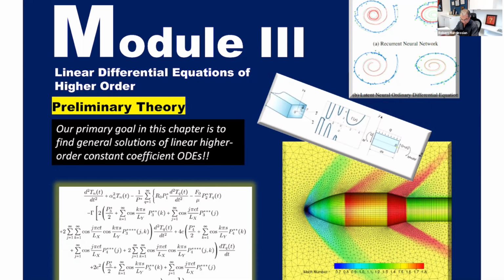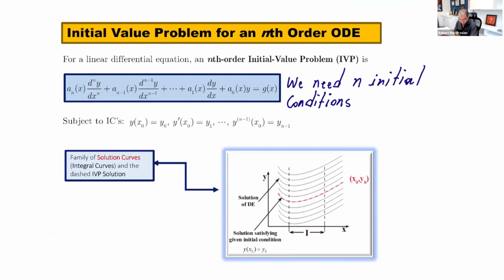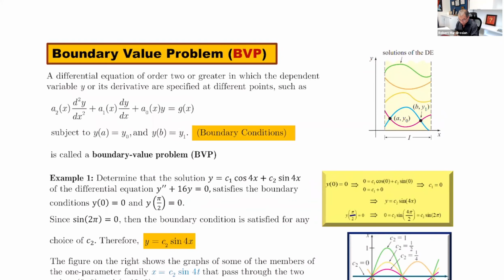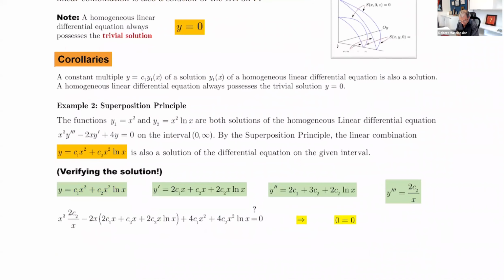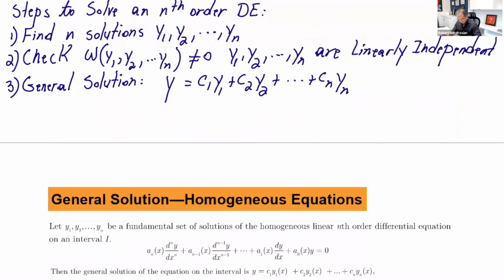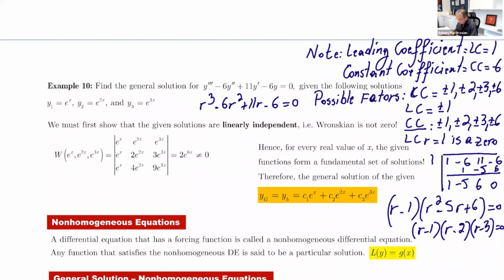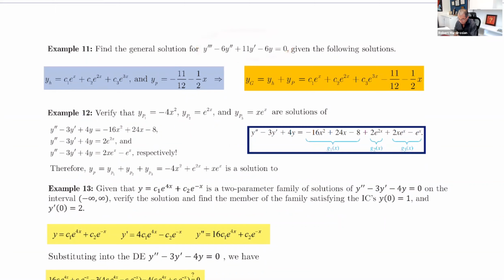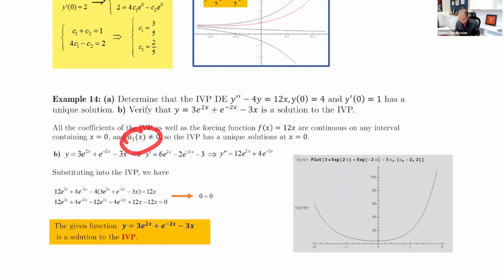THEORY OF HIGHER ORDER DIFFERENTIAL EQUATIONS: PART II